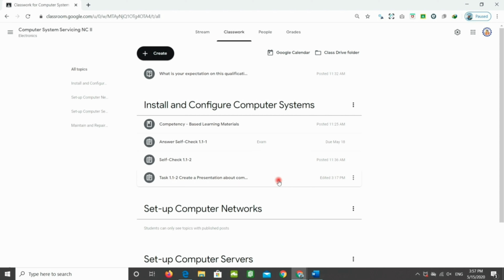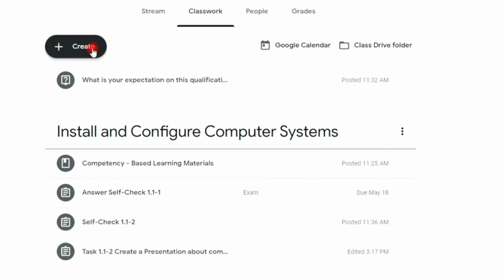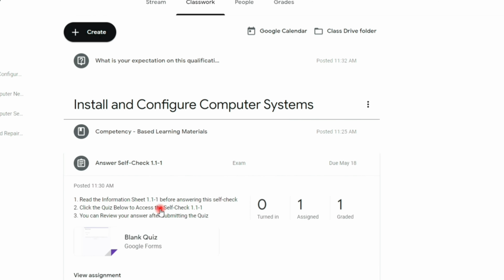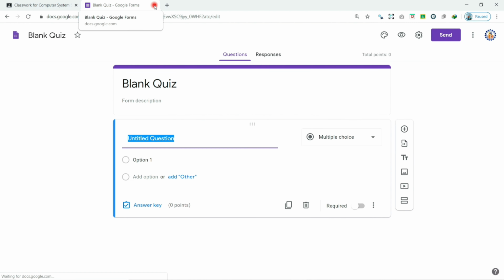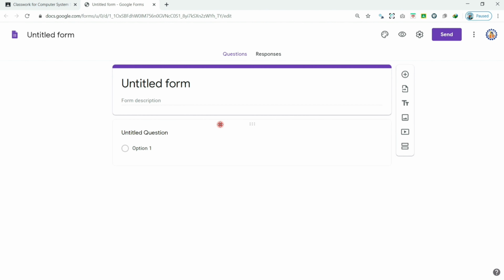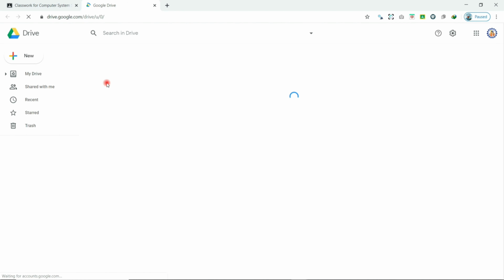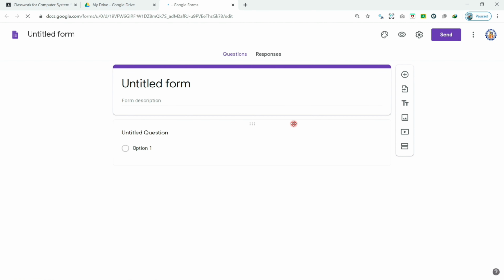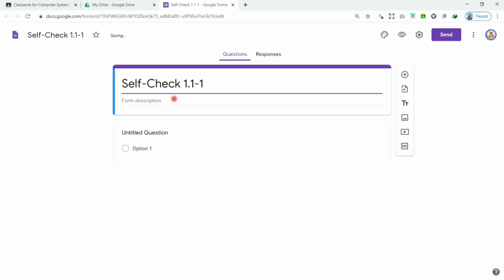10. Ways in Creating Quiz in Google Classroom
In this video we will look at the different ways in creating quiz in Google Classroom. This is the tenth video on our Google Classroom Video Series.

This course covers the following topics:

For Educator:

1. Access Google Classroom and Create Class
2. Familiarizes Google Classroom Environment
3. Adjust Class Settings
4. Adds Another Google Class
5. Invites Co-Teacher and Students
6. Organizes Learning in Topics
7. Post Learning Materials and Assignments
8. Grades Assignments
9. Create Rubric in Scoring
10. Access Google Forms to Create Quizzes
11. Customize Google Forms Themes
12. Adjusts Quiz Settings in Google Forms
13. Create Quiz using Google Forms
14. Add Quiz Answer Feedback
15. Organize Questionnaire in Section,
16. Check Google Forms Responses
17. Organize Class Files in Google Drive
18. Use Google Calendar to Schedule Activities/Meetings
19. Re-use Class Post/Activities
20. Use To-Do in checking multiple submission in a multiple classes
21. Copy and Archive Google Classes
22. Use Google Classroom Mobile App as Trainer

For Student:

23. Join a Class
24. Accomplish Class Activities
25. Use Google Classroom Mobile App

You may also interested my other uploads, Kindly Check the other videos or Playlist.